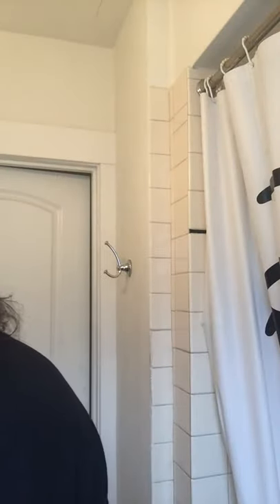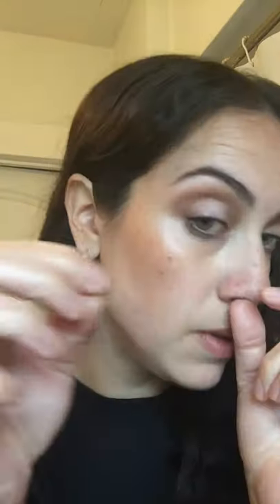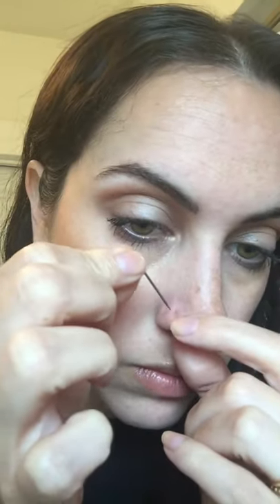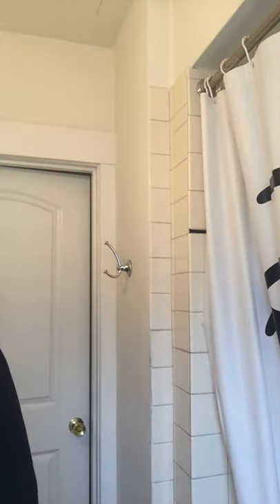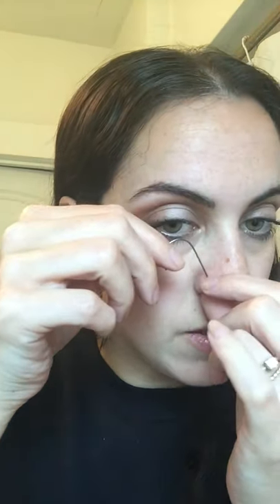Changing your nostril jewelry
Watch our friend from Indigo Skin Design changer her nostril jewelry.